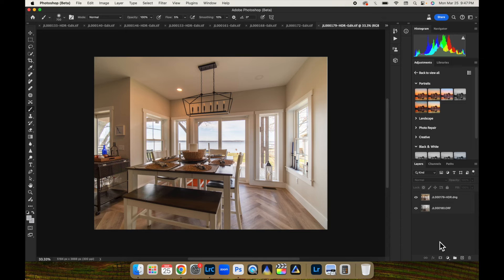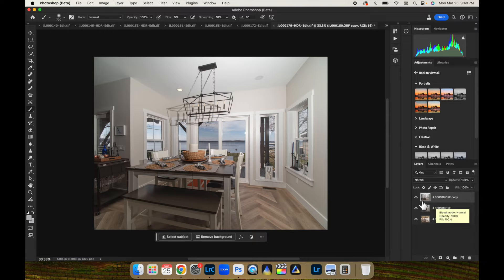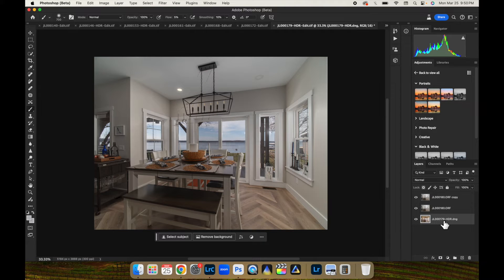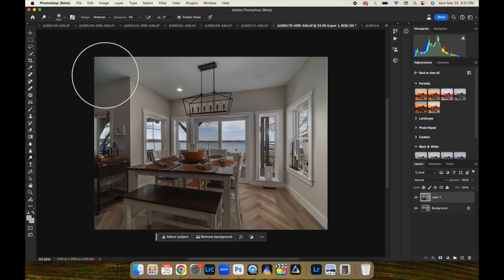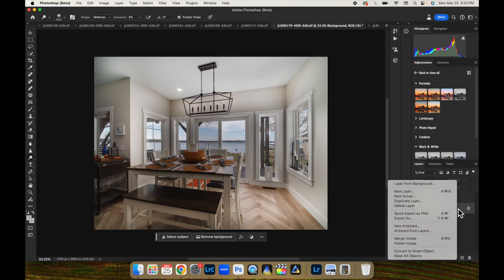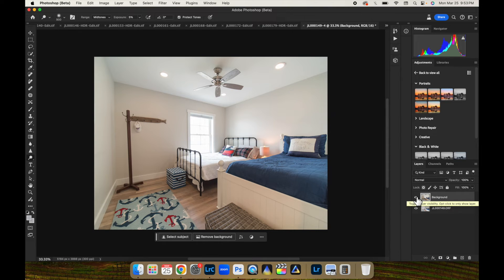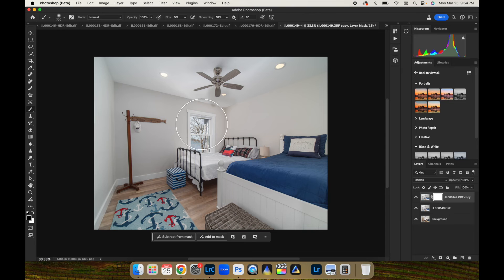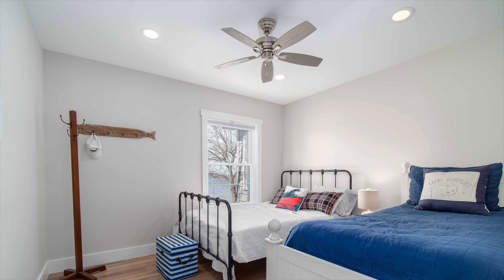Fast Flambient Using These 2 Blend Modes - Real Estate Photography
Watch how fast doing flambient is using just 2 images and 2 blend modes in photoshop.

🏡  Real estate photographers —
Make extra money and offer virtual staging to your realtors!

5/8" Male to 3/8" Female Screw Adapter